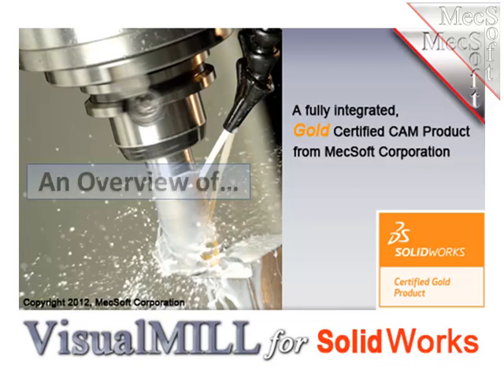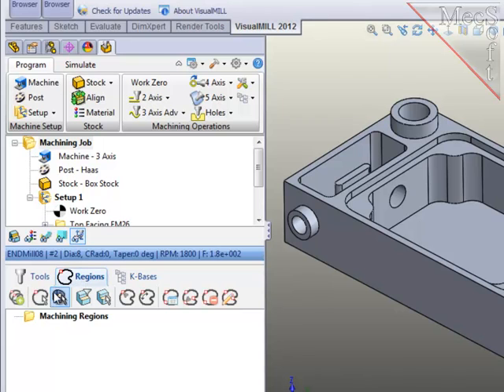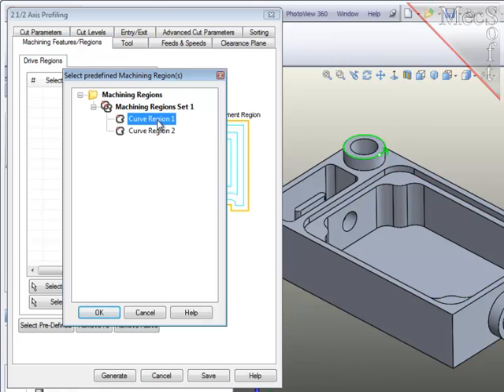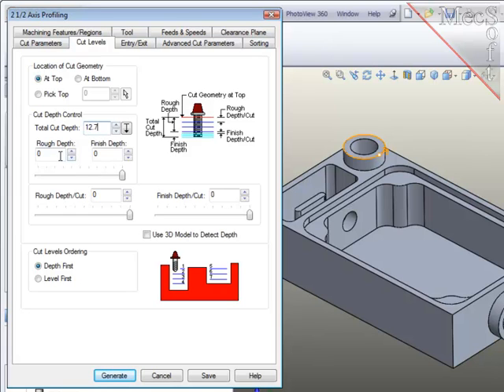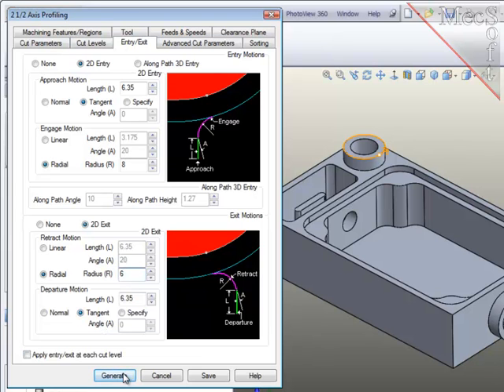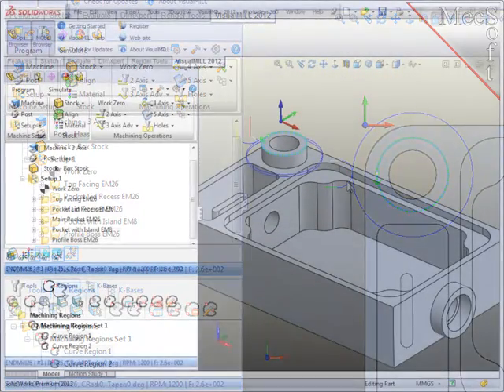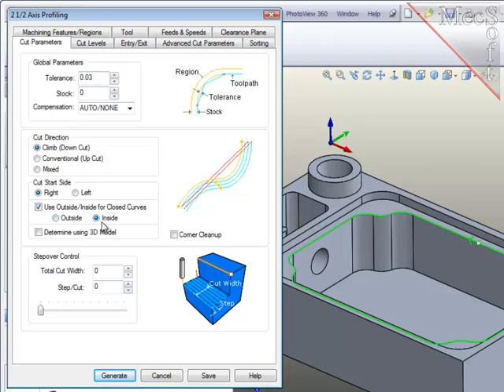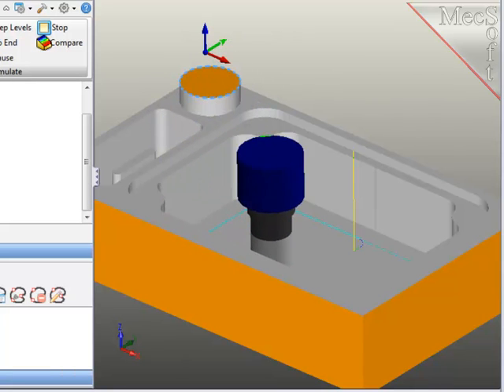2-1/2 Axis Profiling using VisualMILL 2012 for SolidWorks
Introduction to 2-1/2 Axis Profiling using VisualMILL 2012 for SolidWorks.